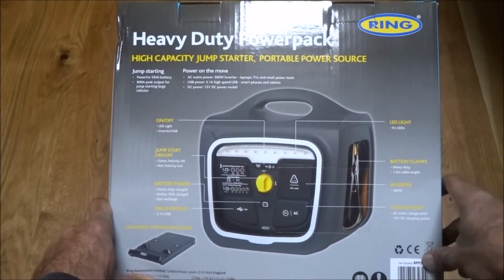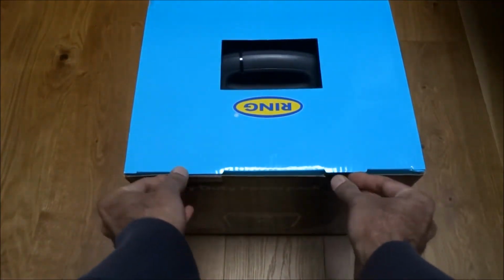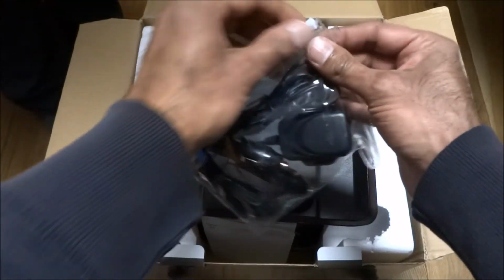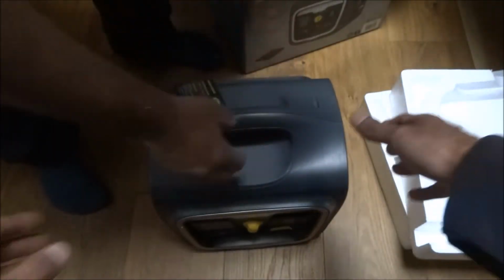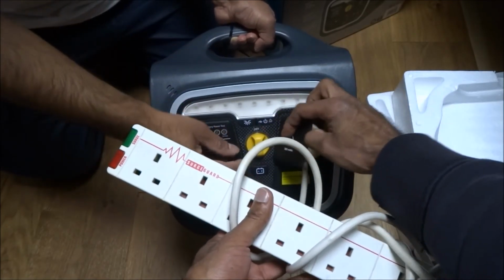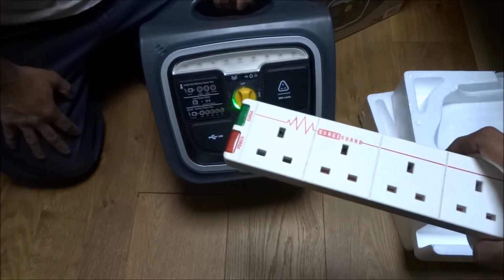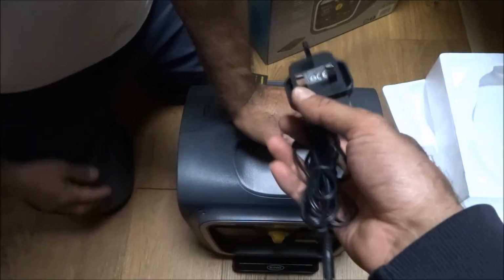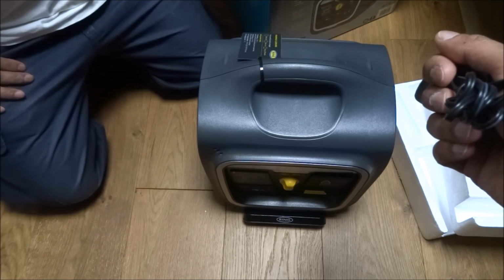Unboxing and review of a RING AUTOMOTIVE RPP265 USB with Inverter and Charge Station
RING AUTOMOTIVE RPP265 USB with Inverter and Charge Station, 33 Ah, 2.1 A, 300 W

Product description

12v 800A 33Ah High Capacity Power Pack. Suitable for jump starting most 12v vehicles with up to 3.5 Litre (3500cc) Petrol engines and up to 2.5 Litre (2500cc) Diesel engines. Includes charging station. 33Ah powerful battery. Battery power test. Battery power alarm. 300w inverter that can provide 230v AC mains power to run typical applications such as laptops, mobile phones, TV and video games consoles. 2.1A high power USB charging socket suitable for charging most smartphones. LED work light for focussed light source. Includes charging station which provides a convenient and efficient charging solution for your Power Pack. UK power plug and full instructions included. Please Note: All brands of Jump starters can only jump start a vehicle with weak battery and in case if battery is totally flat or dead, these power packs will not be able to jump start. The main purpose is to assist in jump start if battery does not have enough power to start the engine. This product is supplied with a minimal charge at manufacture, it is unable to function in any way unless the unit is fully charged, This is essential before any use. All Units Are Checked and Tested Before Dispatch.